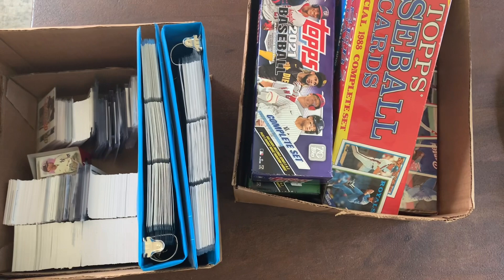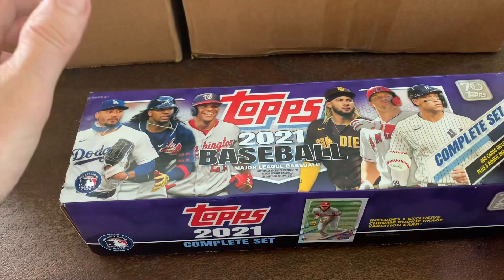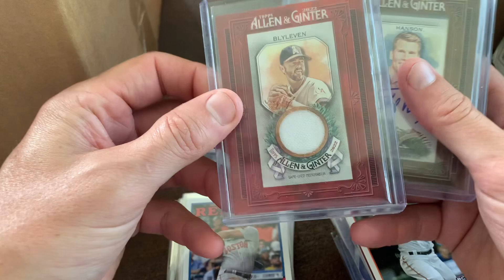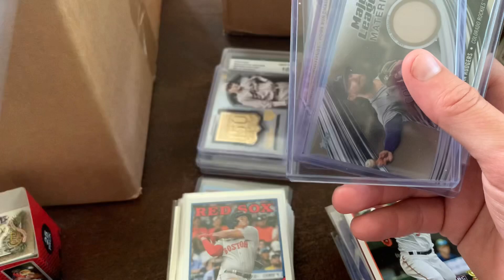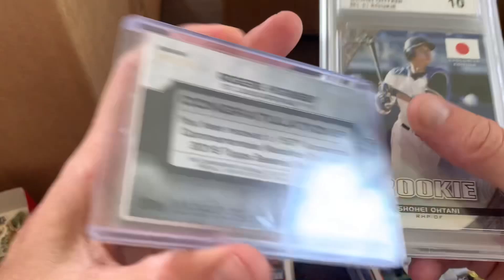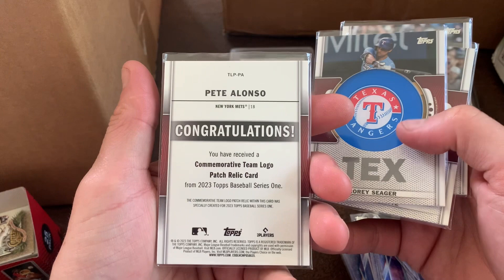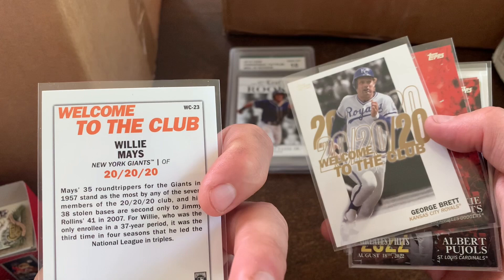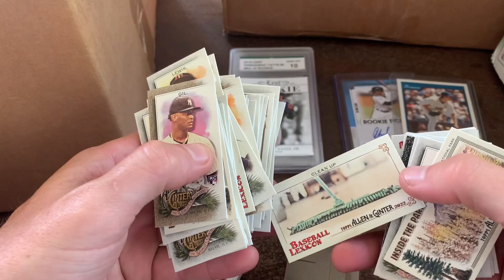Think I got my money’s worth!🔥 Recent $50 collection buy. 💲💲💲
Bought a recent collection off of Offer Up for $50.  Got some decent cards with this one.  Mostly ultra modern.